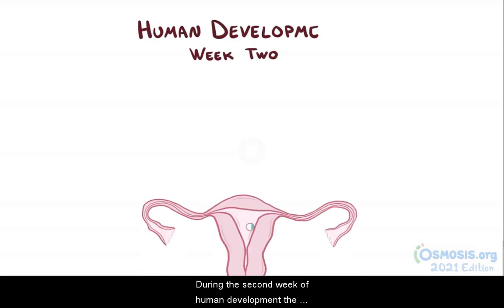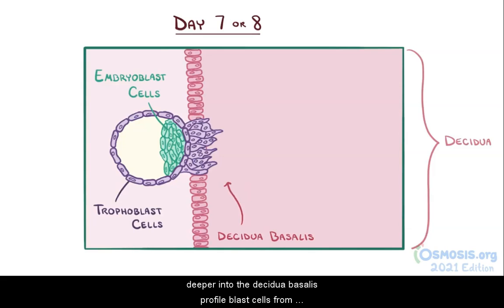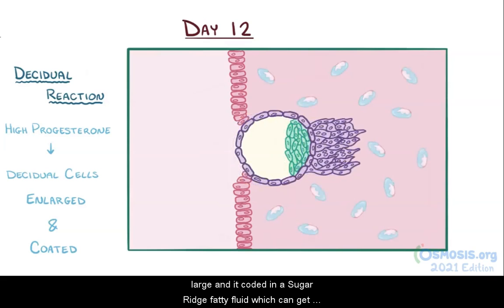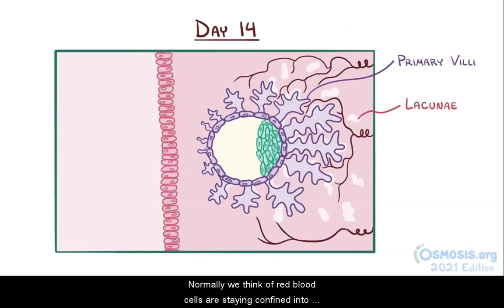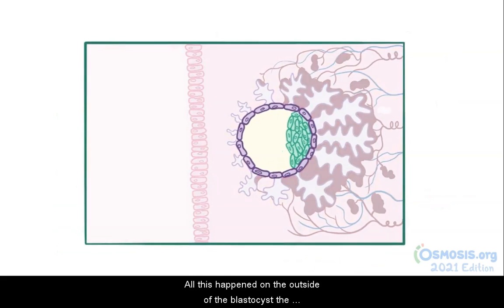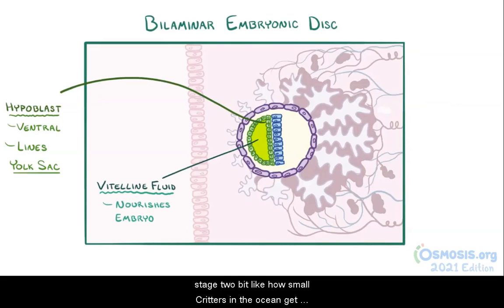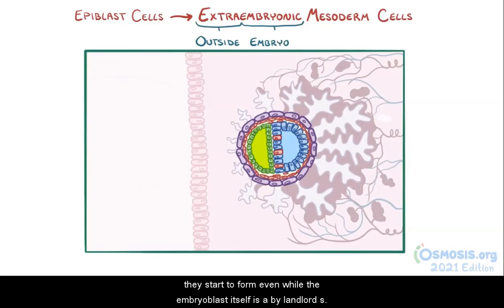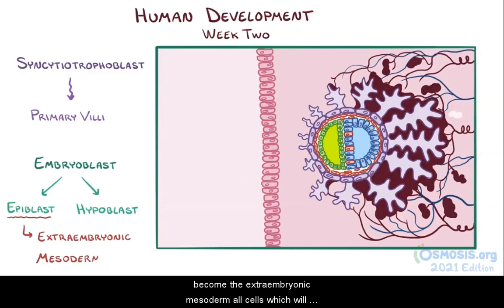Embriologia Semana 2